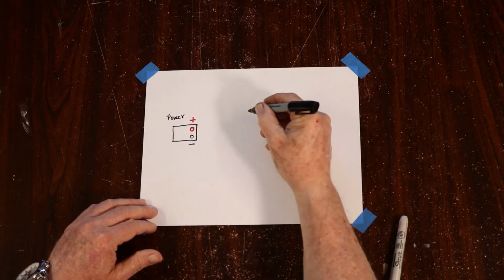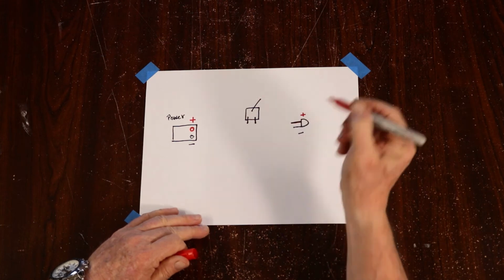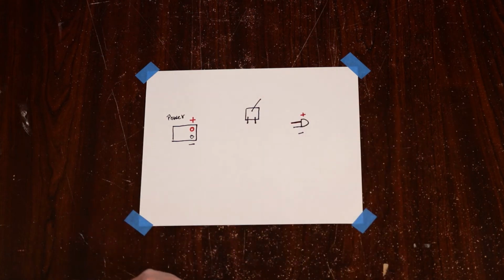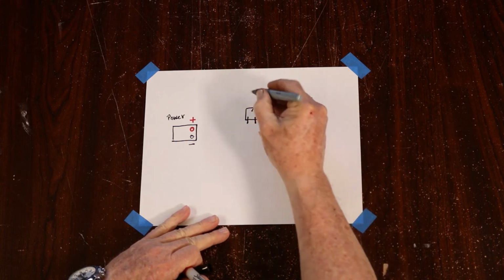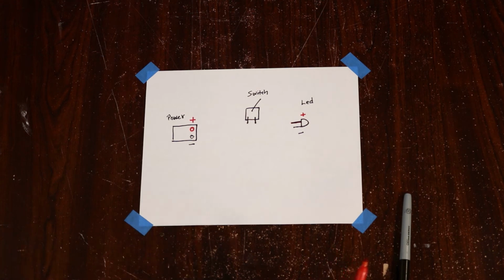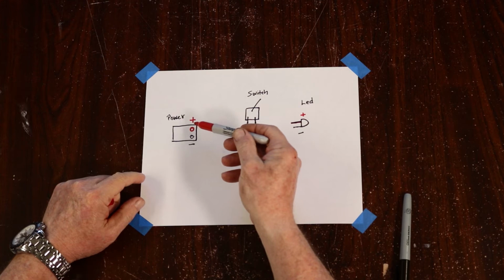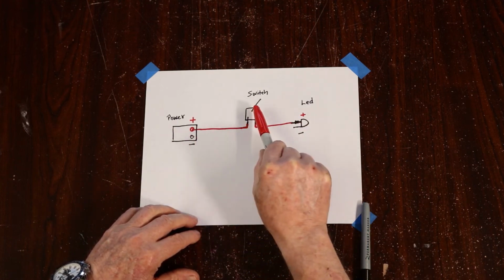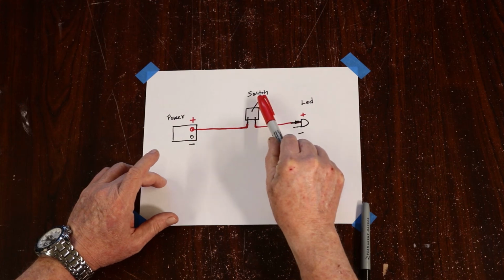On Off Switching 2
Short video about On/Off switching.